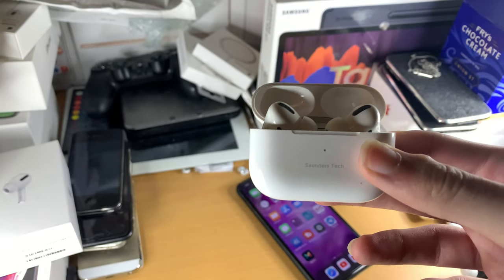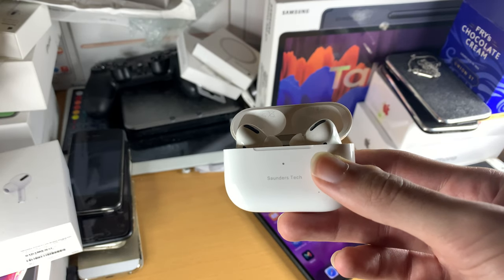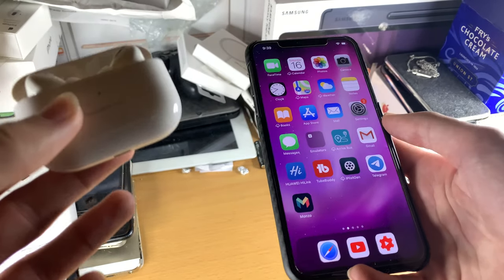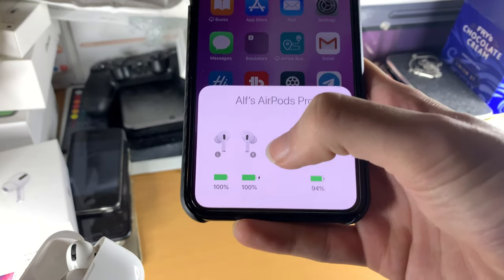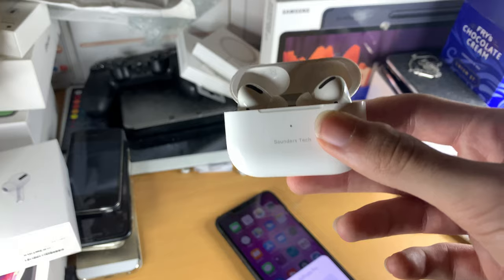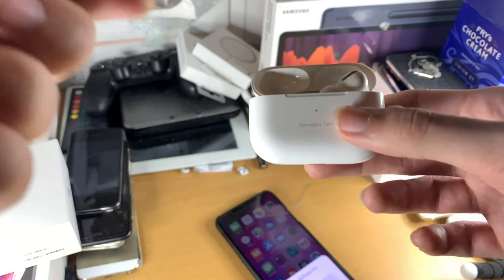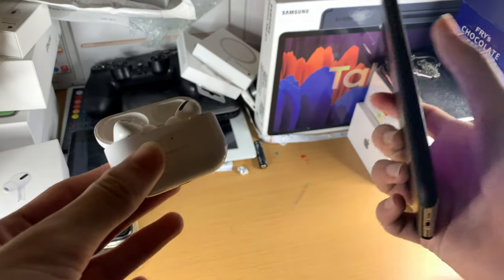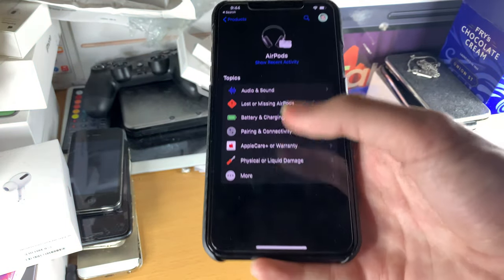How To FIX AirPods With ONLY One Side Working / One AirPod NOT Working [2021] [AirPods Pro/AirPods]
Hwo to Fix AirPods With One Side Working | FIX One AirPod NOT Working! You might own AirPods or AirPods Pro, and run in a situation where One AirPod is NOT Working. If you have AirPods With One Side Working, learn How To FIX AirPods With One Side Working, so BOTH AirPods play sound without issue! If you are stuck where One AirPod NOT Working, you are not alone. I've had the issue where my left & right AirPod NOT working for a very long time, and with this tutorial you will have BOHT Left & Right AirPods working, meaning you won't need to deal with AirPods With One Side Working / Connecting only!  If you need any help fixing your AirPods or AirPods Pro, to fix one AirPod Not Working, or Fix AirPods With One Side Only, let me know in the comments, but ALL fixes are covered.

- iPad Mini 5
- iPad Mini 5 Max
- iPad Mini 5